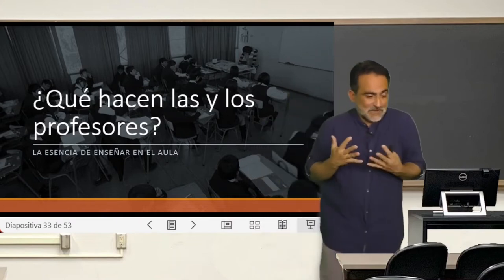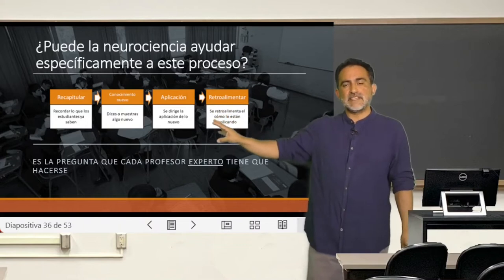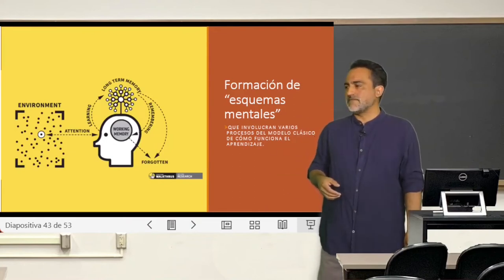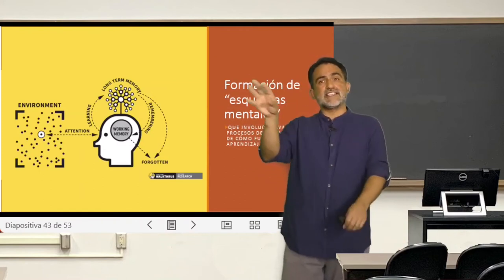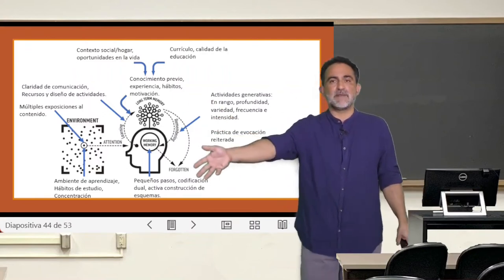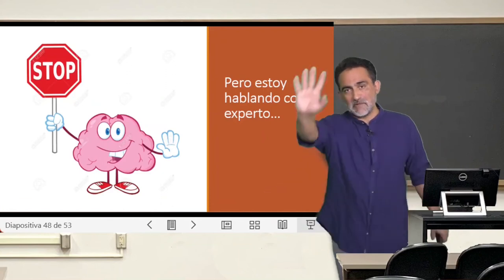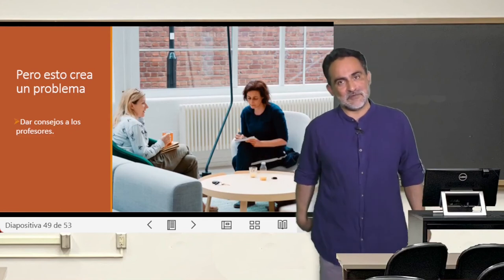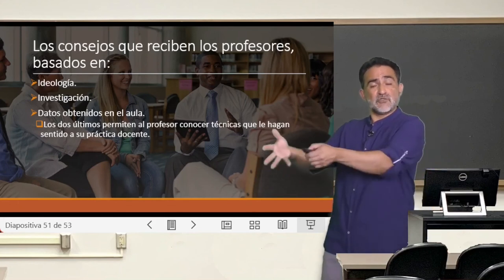Qué es enseñar y la contribución de la Ciencia del Aprendizaje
Clase 04: Qué es enseñar y la contribución de la  Ciencia del Aprendizaje. Del curso Estrategias de enseñanza basadas en ciencia del aprendizaje.

Resumen educativo de Qué es enseñar y la contribución de la Ciencia del Aprendizaje por Video Summarizer AI:

Intervalo de Análisis de Tiempo: 00:00:00 - 00:17:08

    La enseñanza se considera un proceso relativamente sencillo que involucra unos pasos clave, según describe el profesor de geografía Mark Enser. Estos pasos incluyen recapitular conocimientos previos, introducir nueva información, aplicar este conocimiento y proporcionar retroalimentación.
    La Ciencia del Aprendizaje, una disciplina emergente, integra perspectivas de la neurociencia, psicología, lingüística y otros campos. Su objetivo es crear una comprensión cohesiva de los procesos de aprendizaje y cómo diversas disciplinas contribuyen a la educación en el aula.
    Se discute un modelo fundamental de la psicología cognitiva, la "teoría del esquema". Enfatiza la importancia de capturar la atención del estudiante y de involucrarlo en el proceso de aprendizaje, lo cual contribuye a la construcción de la memoria a largo plazo.
    La memoria a largo plazo se describe como una red de conocimientos y habilidades conectados. La limitación de la memoria de trabajo requiere que el conocimiento se traiga al presente en fragmentos para un aprendizaje efectivo.
    El video destaca la complejidad del proceso de aprendizaje, influenciado por factores como el entorno de aprendizaje, hábitos de estudio y el contexto social de los estudiantes. Estos elementos moldean la construcción de esquemas mentales.
    Estrategias de enseñanza efectivas incluyen la práctica de evocación, el aprendizaje espaciado y la codificación dual, que implica usar múltiples canales sensoriales para el aprendizaje.
    El video critica la tendencia de los académicos a recetar métodos de enseñanza de manera excesiva, destacando el valor de la experiencia práctica y las técnicas específicas del contexto en el aula.
    Se discute la categorización de consejos para enseñar de Doug Lemov, distinguiendo entre consejos basados en ideología, impulsados por la investigación y basados en la experiencia. El video enfatiza la importancia de enfoques prácticos y sensibles al contexto sobre marcos teóricos rígidos.